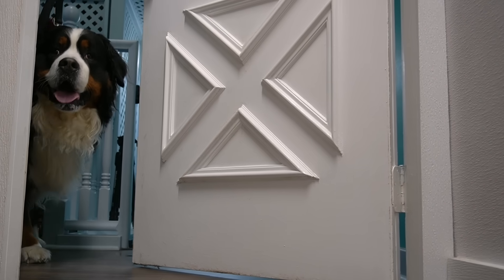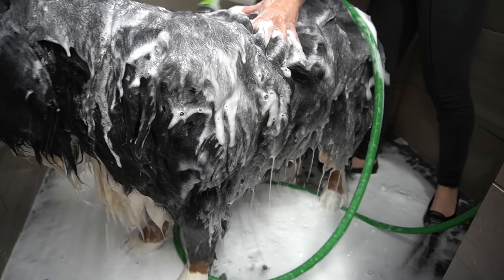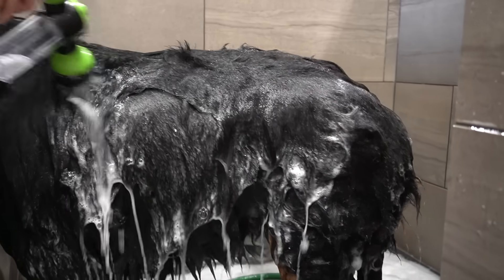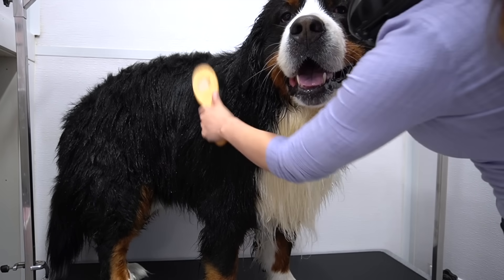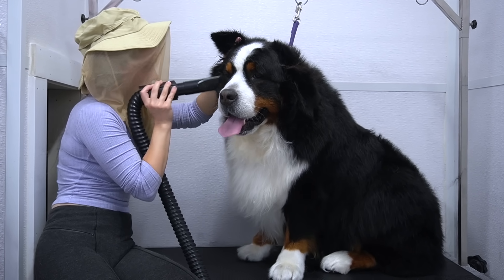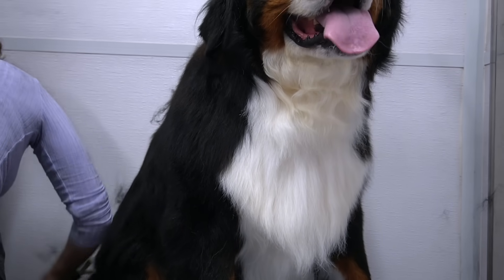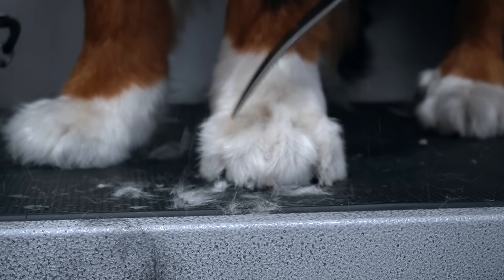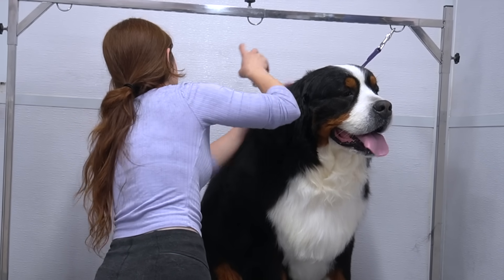First bath in FOUR years! Beautiful Bernese Mountain Dog transformation